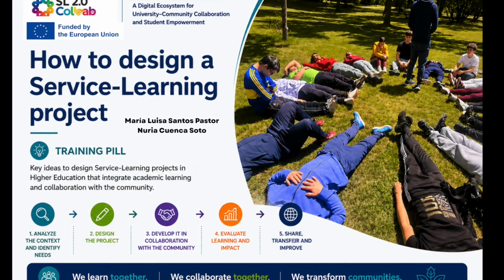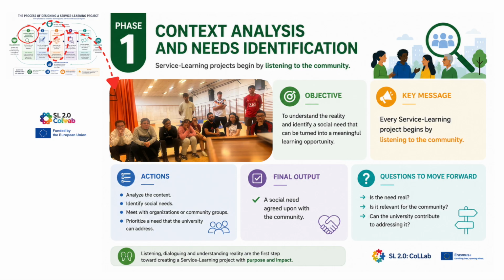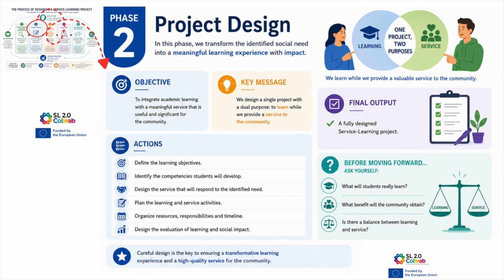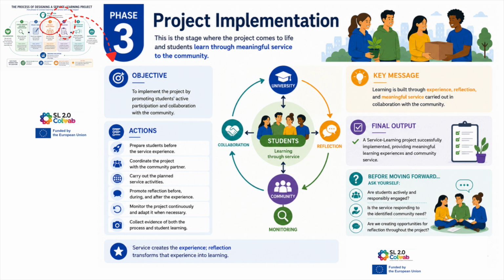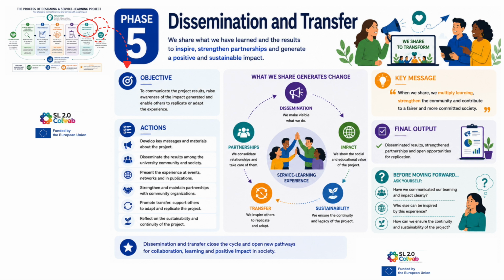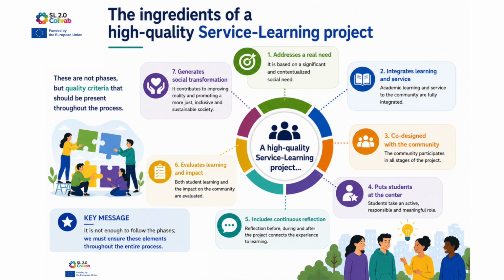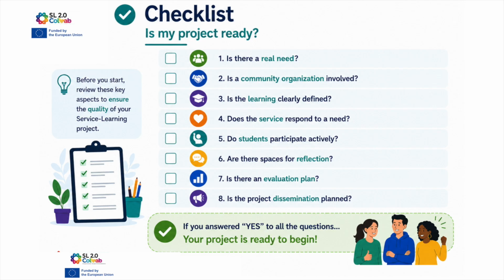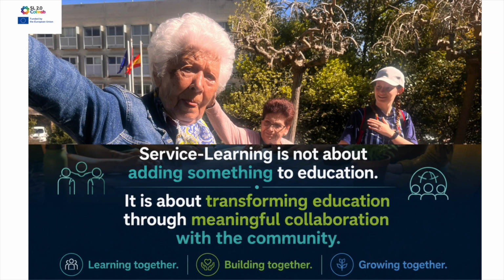How to design a Service-Learning project. SL 2 0 SL training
Key ideas to design Service-Learning projects in Higher Education that integrate academic learning and collaboration with the community.
Authors: María Luisa Santos-Pastor and Nuria Cuenca Soto.
Funding: A digital Ecosystem for University-Community collaboration and Student Empowerment. SL 2.0 Collab. Erasmus +